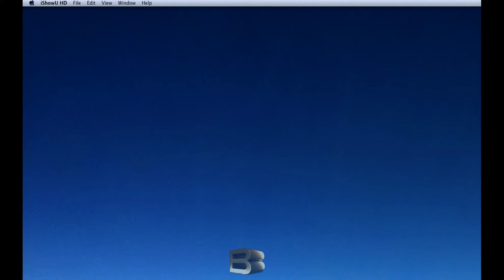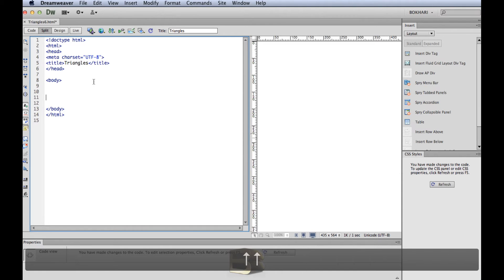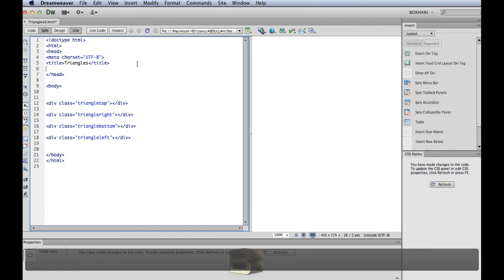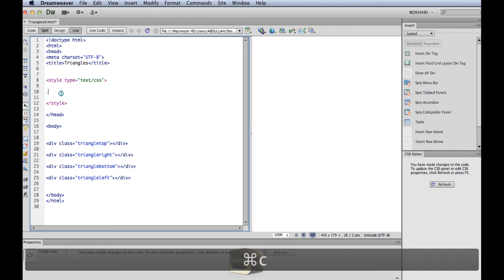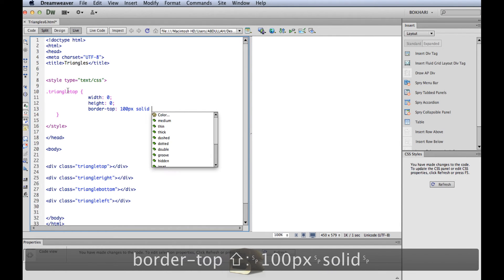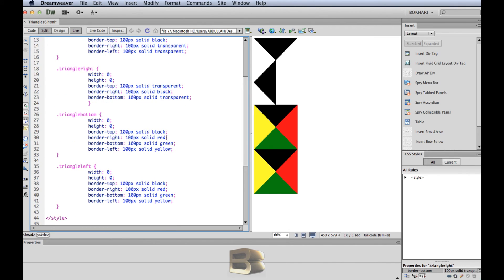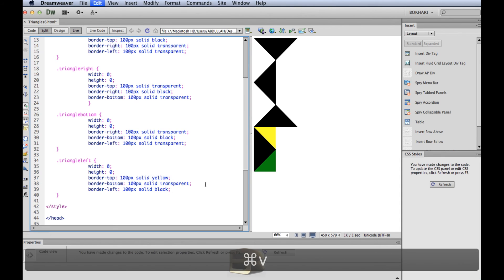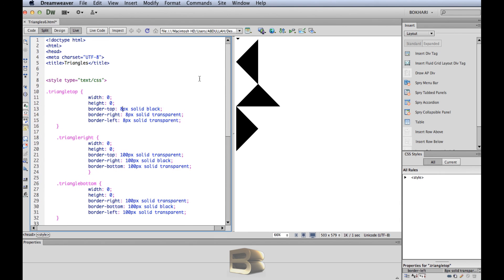How to create triangles using HTML and CSS in Dreamweaver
Hello everyone, In this tutorial, I'm going to show you how to create beautiful Triangles from scratch using simply HTML & CSS in Dreamweaver.

Below is the link page to get the codes for Triangles. Simply go to that page and right click on the page and view page source. There you have the codes. Copy it and paste it in your projects.

Have fun.

Enjoy & Cheers!